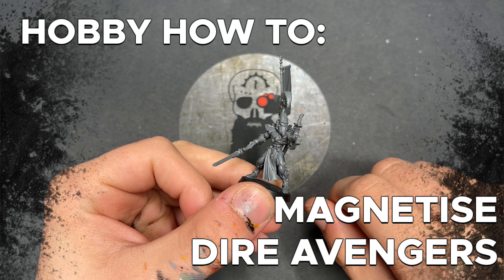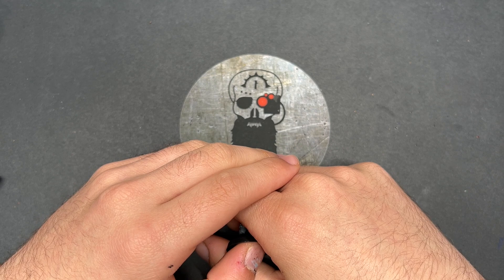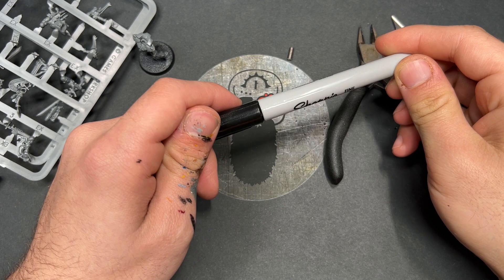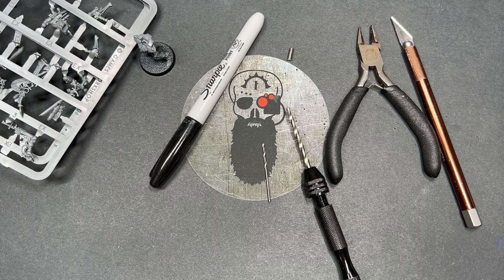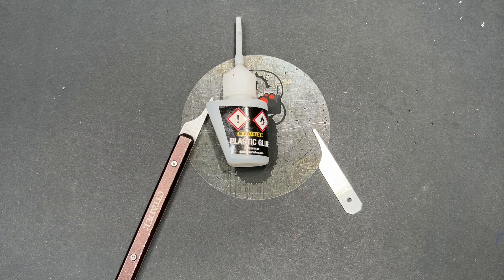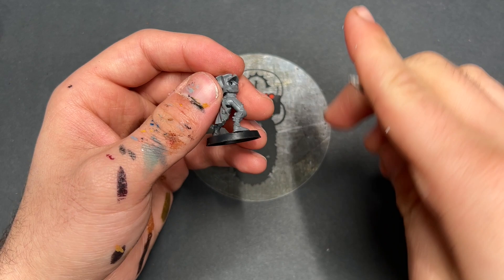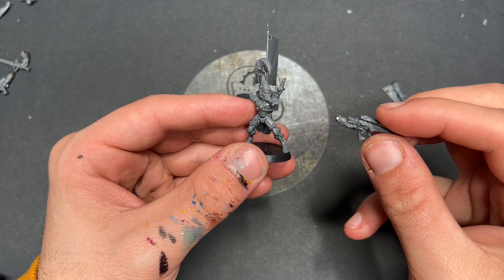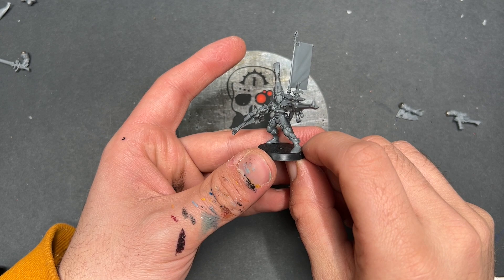Hobby How To: Magnetise Dire Avengers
In this video, we'll be looking at something a little different - we're magnetising an Aeldari Dire Avenger Exarch.

Tools used:

Mouldline remover
Hobby Knife
Plastic Clippers
1 Sharpie (Permanent Marker)

Super Glue
Plastic Glue

A Dire Avenger Exarch and his weapons!